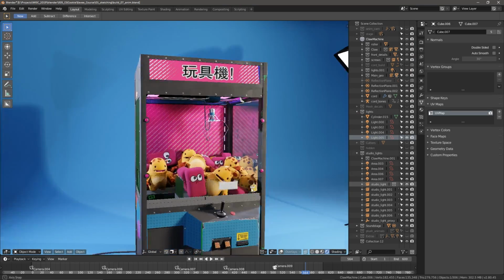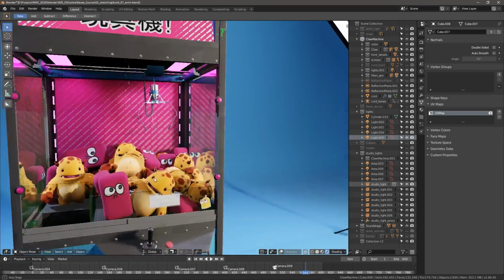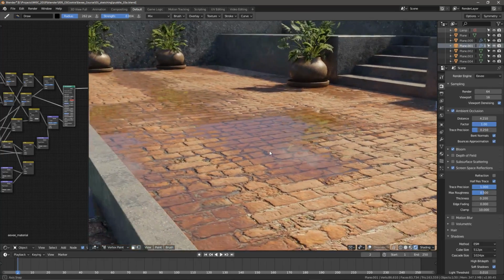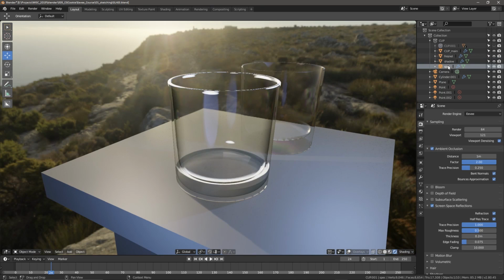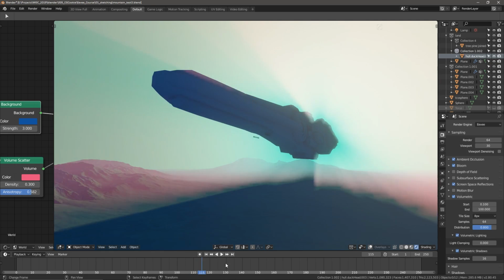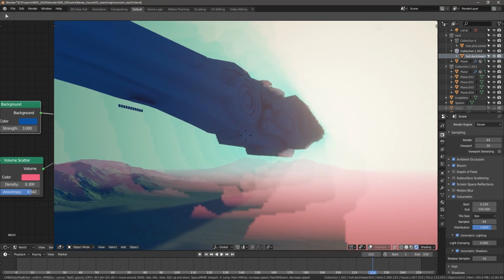Production Design with Eevee in Blender 2.8 - Tutorial Course Trailer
This crash course about Eevee is a must-see for anyone interested in Blender 2.8's shiniest new feature. While there's a lot to be excited about, there's also some things to be, well, less excited about. Ethan Snell is the perfect guide through the pros and cons of Eevee!